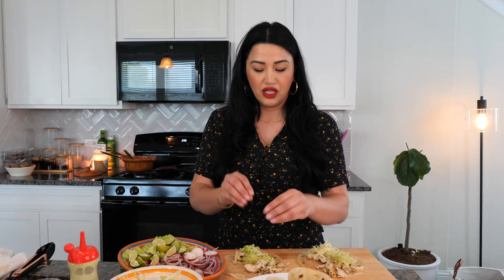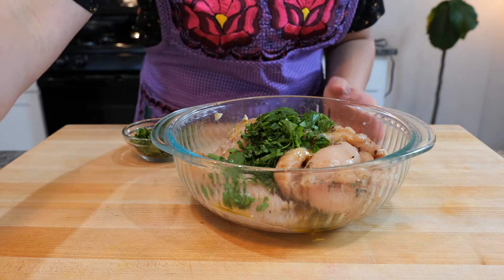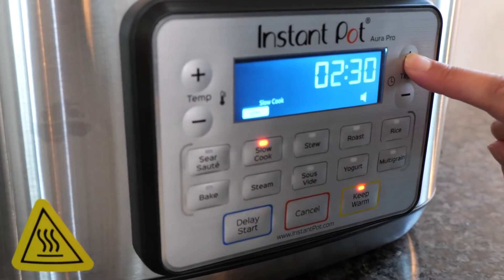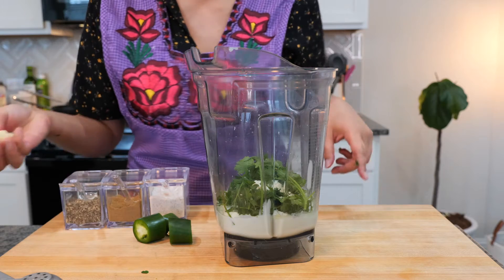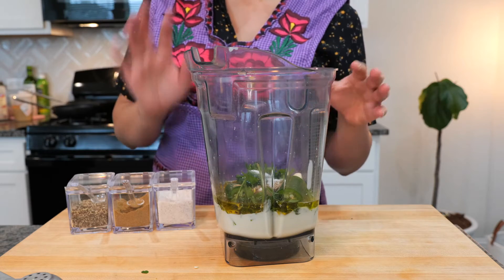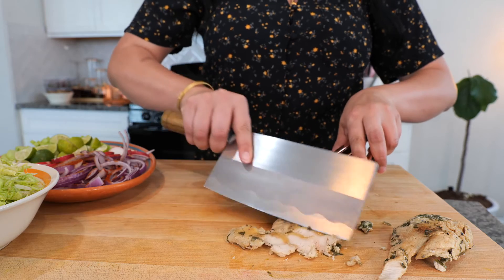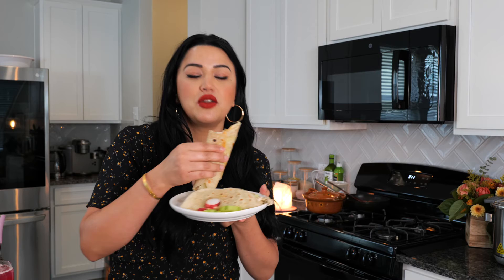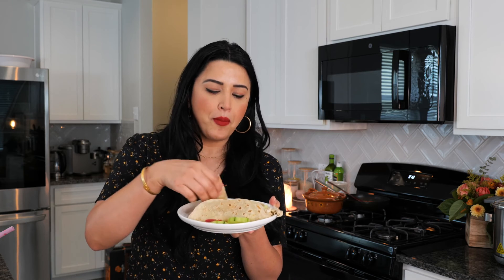BEST MEAL PREP CHICKEN RECIPE OF 2021 + Tacos and Salsa Recipe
Hello & Welcome❣️In today’s recipe we’ll be showing you how to make The BEST MEAL PREP CHICKEN OF 2021. This is no ordinary chicken amigos! I know many of you resource to our love rotisserie chicken because it’s easy. This recipe is minimal effort because the marinade consists of common home cooking ingredients. The BEST part is that you’ll have a piece of Puebla Mexico in your kitchen. Furthermore, you can cook your chicken on the grill, stovetop, instant pot, and slow cookers. And if that doesn’t get you excited you can also make this recipe comfortable for your home by switching the proteins. But whatever you do; Don’t forget to make the delectable Views green sauce!! Tips and ingredients can be found down below. Don’t forget to tag us when you make this recipe. Thank you for joining us today!  Lots of love

❤️If you are looking for a recipe. Search on YouTube  “Views on the road fan page_______“ and finish with the recipe you are looking for. If you don’t see it, make a request in the comment section and we will gladly upload the recipe for you.

Sear 4 to 5 minutes
Slow cook on low for 3 hours
Ingredients
12 to 14 use flour tortillas
4 chicken breast
Zest and juice of 1 Key lime or choice of citrus
1/2 Tbsp Mexican oregano
1/2 Tbsp ground cumin
1/2 Tbsp salt (Himalayan)
1  whole clove (spice)
1 tsp black pepper
1 tsp sugar
2 garlic cloves
1/3 cup of chopped flat-leaf parsley
1/3 cup of cilantro
Toppings- purple onion with paprika and ground cumin. Cucumbers, Lettuce, red radishes, and lime
Views green sauce
1 cup plain yogurt
1/2 cup mayo
1/4 cup olive oil
1 jalapeño
Juice of 1 key lime or choice of citrus
2 garlic cloves
1 Tsp salt (Himalayan)
1 tsp black pepper

Views Mild-hot salsa for everything : )
1 1/2 cups of water
5 roasted Tomatoes
1 big handful of Chiles de àrbol
7 roasted garlic cloves
Medium bunch cilantro
1/2 roasted white onion
1 Tbsp salt (Himalayan)
2 key limes (to preserve)
Roast tomatoes, chiles, garlic, onion
Blend roasted and remaining ingredients (except lime juice) until smooth
Cook on low for 6 minutes and then add key lime juice and boom done! Best family salsa ever!

Tip‼️
You can freeze marinated chicken
You can substitute protein for this delectable marinade

credit to "Views on the Road"